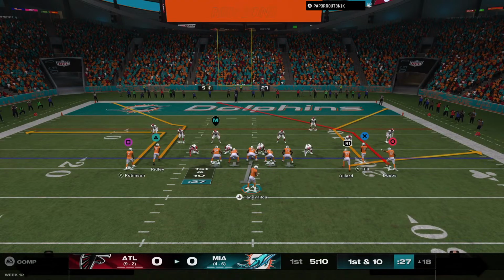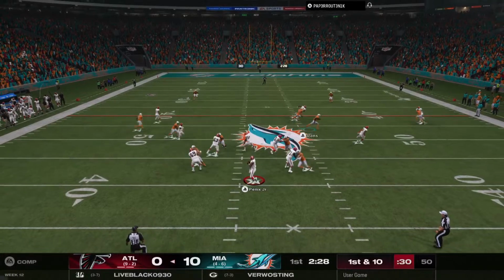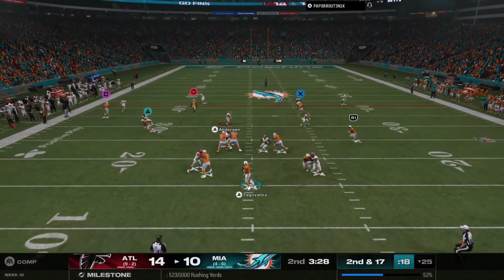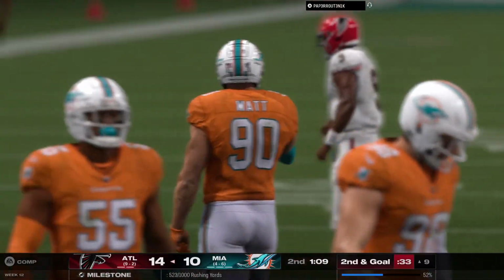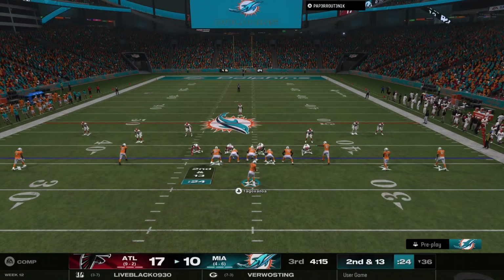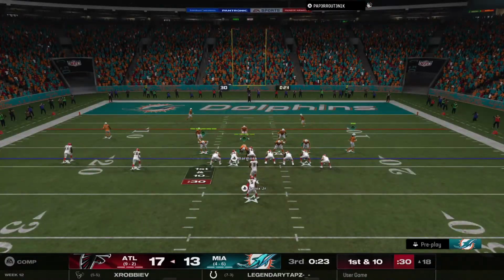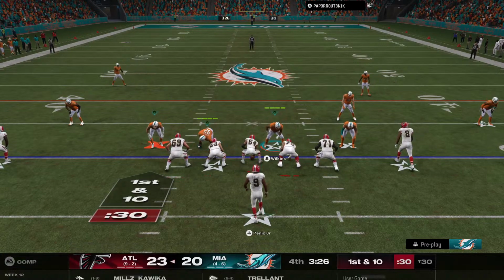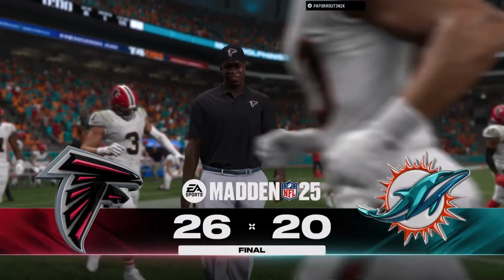5am weather delays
5am weather delays